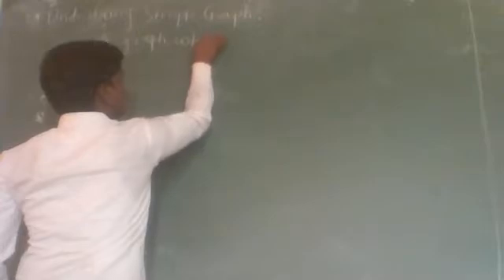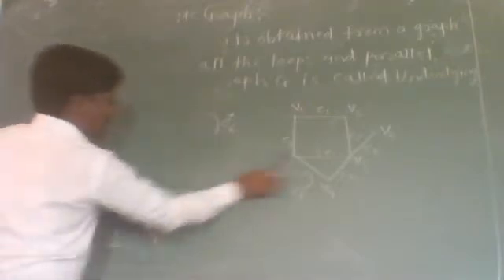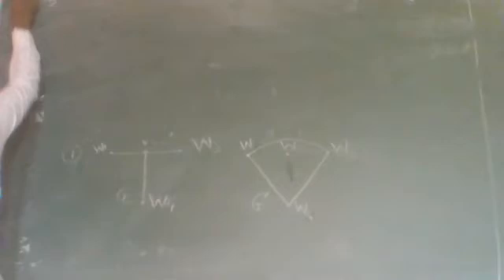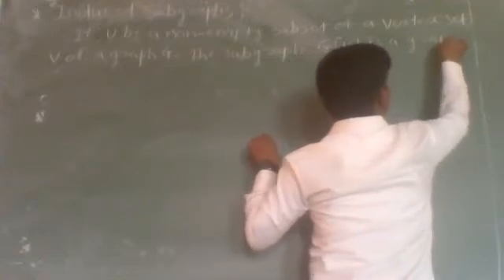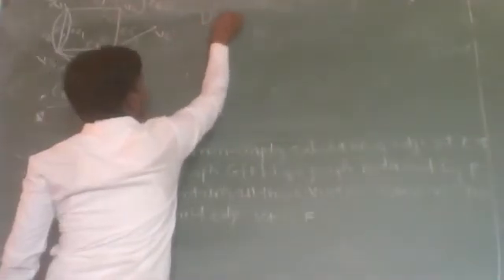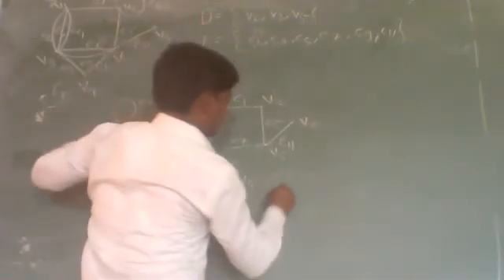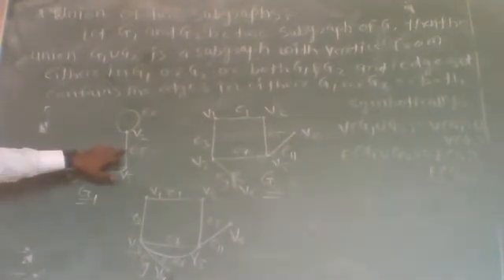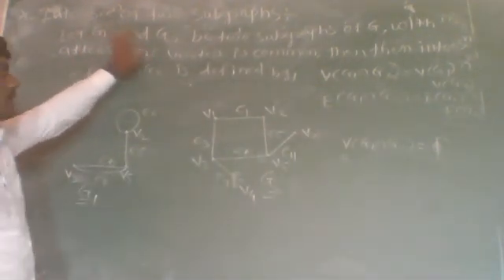Lecture 7 Advanced Discrete Mathematics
Underlying simple graph, Complement of graph, Induced subgraph, Union and Intersection of two subgraph.